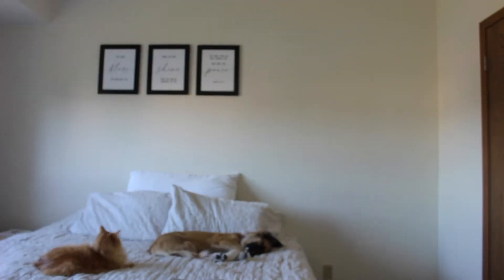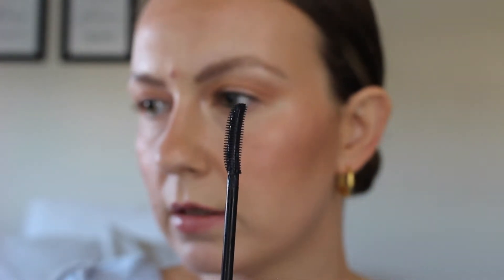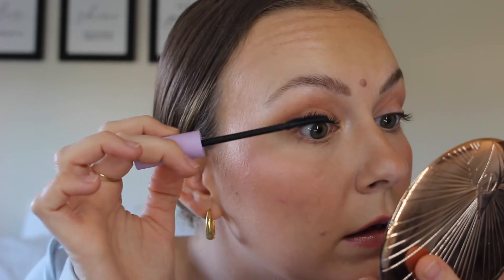REVIEW! TOWER 28 MAKE WAVES MASCARA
Is this mascara a hit or miss for me?? You can probably tell by the picture lol Watch my full review and "wear test" of the new Tower 28 mascara!!

Products used for the rest of my makeup:
- SPF: Summer Fridays Shadedrops SPF 30
- Base: Elf Halo Glow Liquid Filter shade 2 & Colourpop Tinted Moisturizer shade 4N
- Concealer: Ilia True Skin Serum Concealer shade 0.5 arrowroot
- Cream bronzer: Makeup by Mario Softsculpt Transforming Skin Enhancer shade light-medium
- Cream blush: Rare Beauty shade hope
- Powders: Charlotte Tilbury Airbrush Powder & Elf Halo Glow Setting Powder
- Bronzer: Charlotte Tilbury Airbrush Bronzer shade 2
- Blush: Charlotte Tilbury Cheek to Chic shade ecstasy
- Highlighter: Essence Pure Nude Highlighter shade be my highlight
- Brows: Milani Clear Brow Gel & Nyx Lift and Snatch Brow Tint Pen shade ash brown
- Eyes: used the Charlotte Tilbury bronzer in my crease and the blush all over my eyelid
- Lips: Jaclyn Cosmetics Lip Liner shade macaron & Fawn Beauty Serum Gloss shade for sure
- Setting spray: Milani Make It Last original